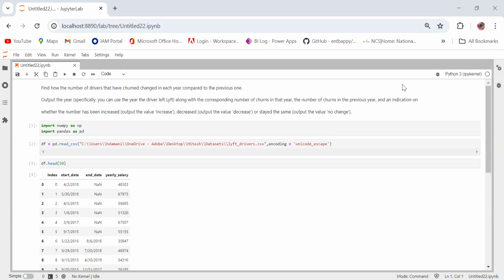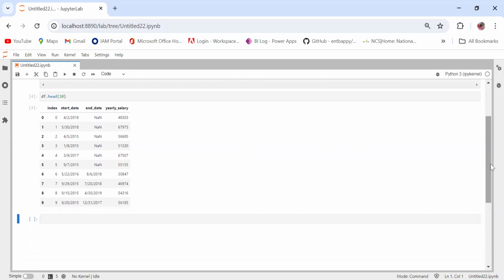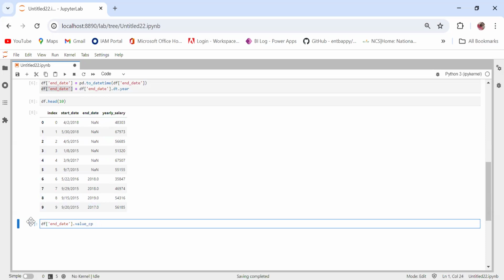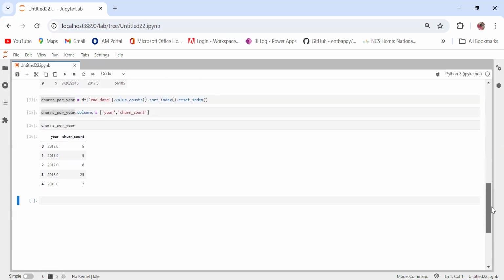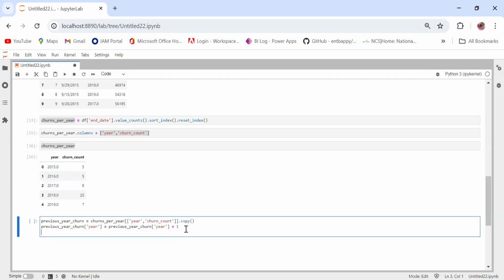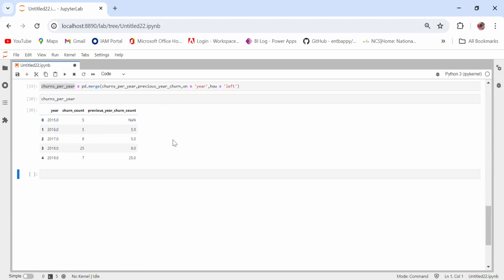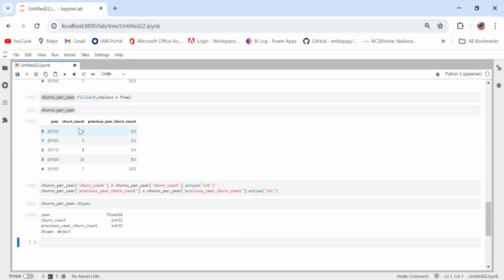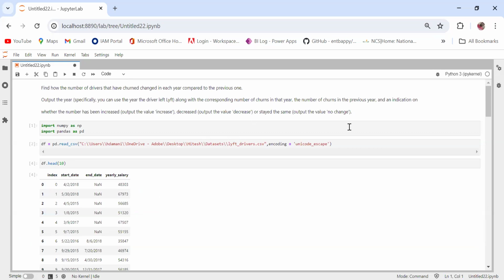Churn Analysis using Python | Data Science Problem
In this video we will discuss a good conceptual data science interview question asked in a Product based company. In this problem we have to calculate the churn rate of a specific and do the comparison with previous year.